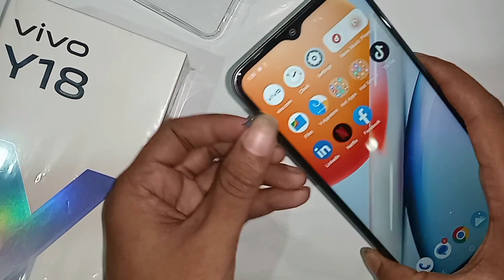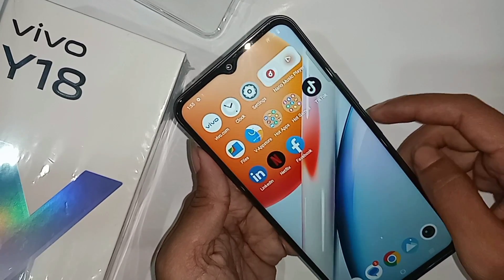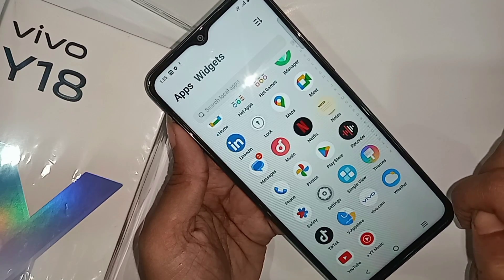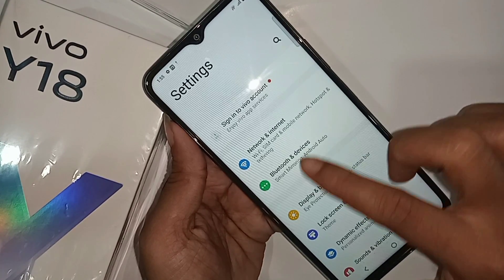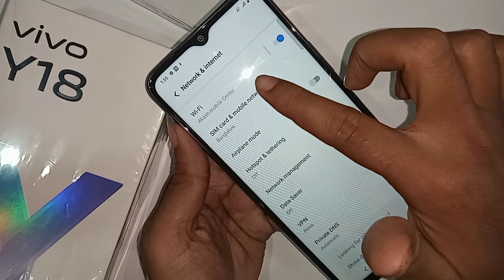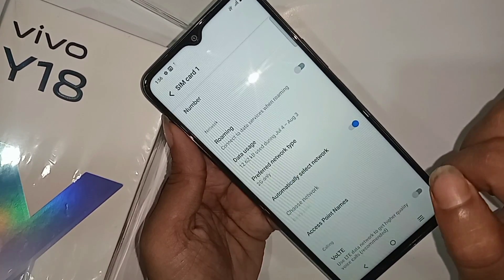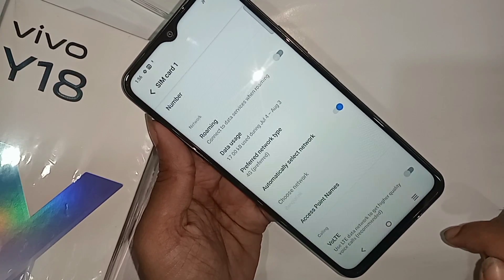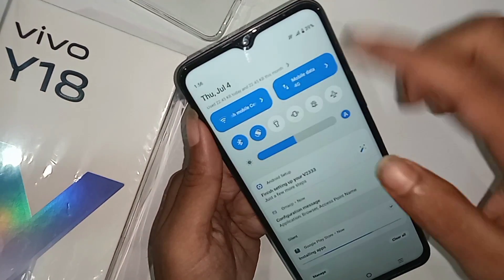Vivo Y18 4G+ Network and Volte Network Enable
Now today i will show you how to enable 4g calling service in Vivo Y18 phone. and i will also show you today how to enable 4g plus network and enable volte network in Vivo Y18 phone. if you want to enable 4g volte network settings  service in Vivo Y18 phone. at first you have to put this sim card and wait few second when your phone sim card is ready to use second time.
go to settings and you see and option called sim and network settings go to sim and network settings and enable your phone 4g plus network and volte network service in this phone.